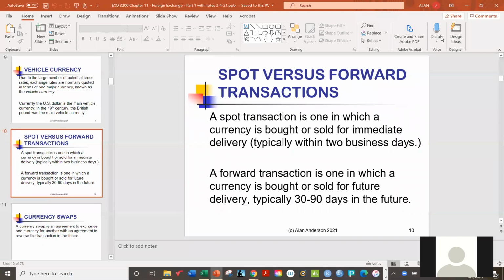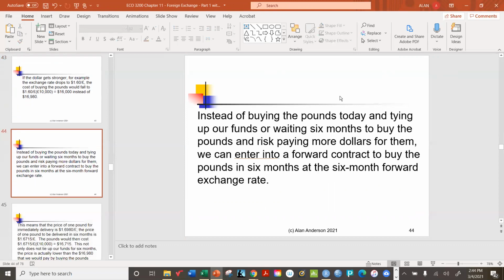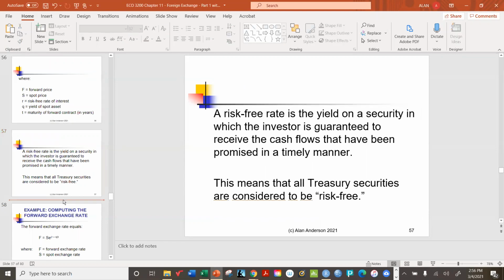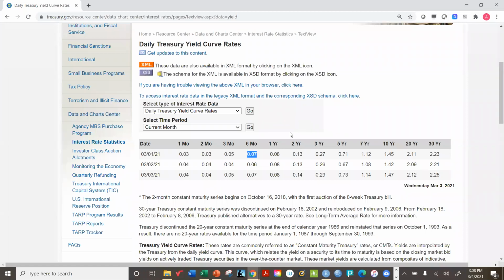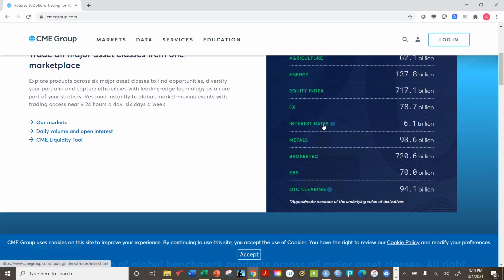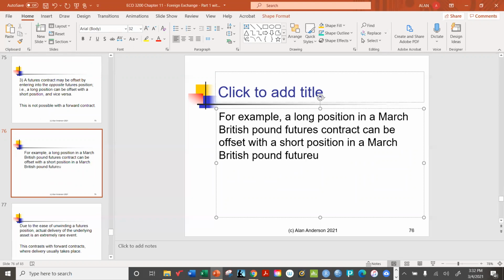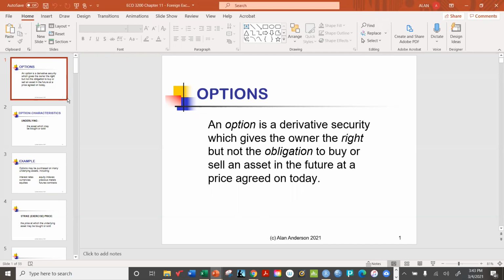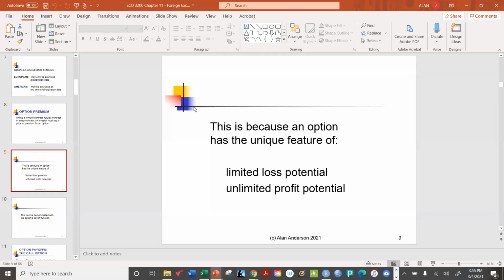ECO 3200 3 4 21